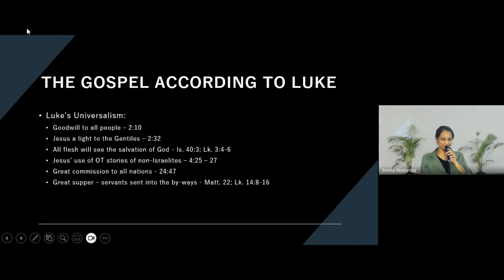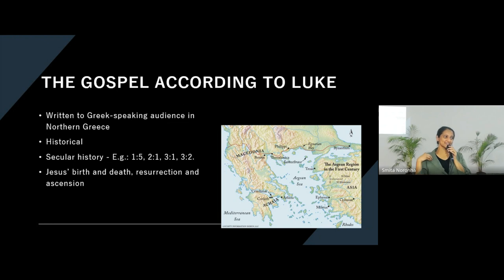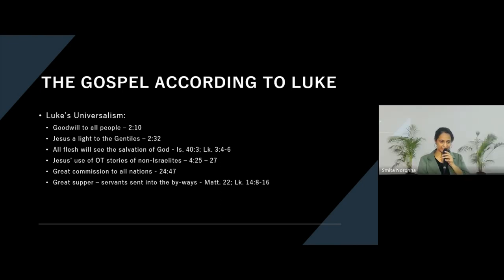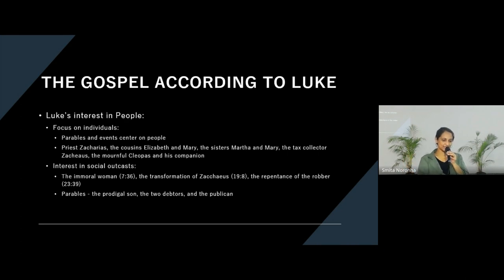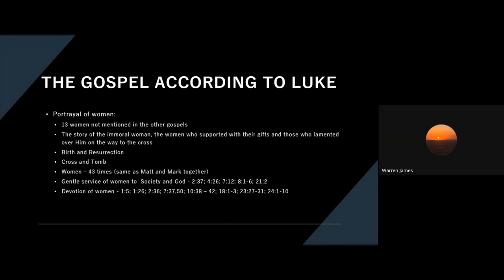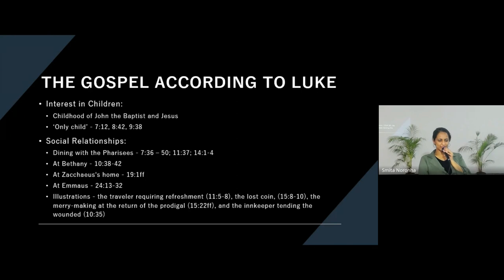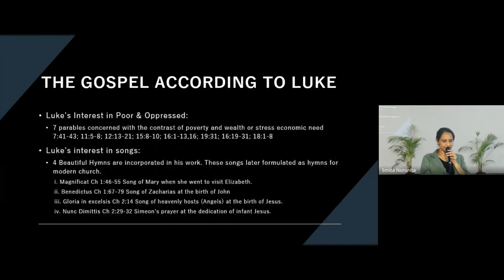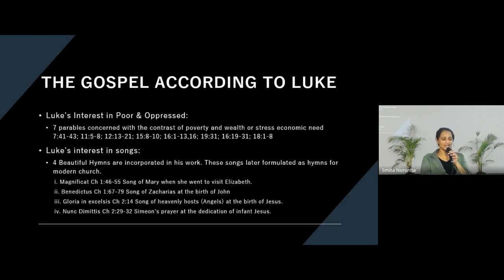New Testament Survey | Lecture 10 : BC103-NT-20240215